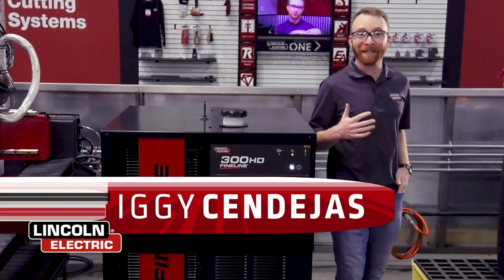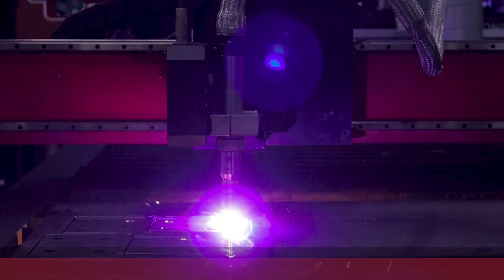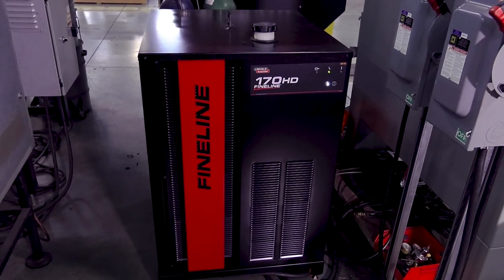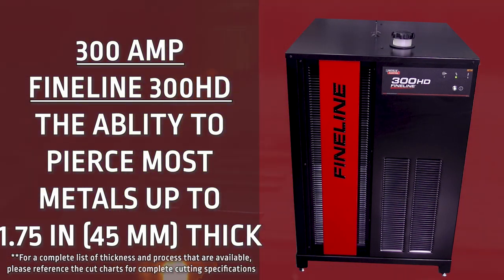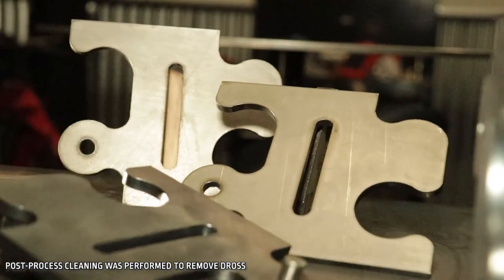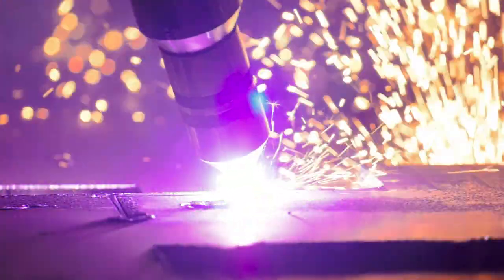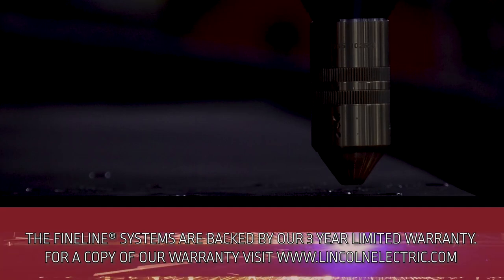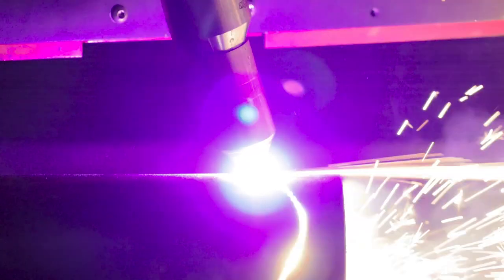Lincoln Electric® FineLine® Plasma Cutting Systems Overview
The Muscle Behind Your Industrial Plasma Cutting Equipment

It Starts With The Cut
When it comes to maintaining a competitive automated plasma cutting operation, maximizing output and productivity is essential. Whether the material at hand is a flat plate, structural beam, or pipe, the FineLine® High Definition Plasma Cutting System delivers excellent cut quality. If you’re planning to stay in the game – and more importantly, stay ahead of the game, you need quality cuts, a fast production rate, and a low cost, the first time, every time. You need a FineLine Plasma Cutting System from Lincoln Electric.

Cut More Using Less Gas
Lincoln Electric's advanced plasma torch technology does not vent plasma ga, providing efficient gas consumption for given cut parameters. Our patented plasma torch and consumables allow for consistent cuts, and our system uses up to 54% less plasma gas than competing technology when cutting at 140A.

Smallest Diameter 300A Torch in the Industry at 1.5" (38 mm)
Minimized secondary processing and maximize bevel and robotic cut capabilities with the Magnum Pro LC300M torch, the smallest diameter high definition 300A plasma torch in the industry.